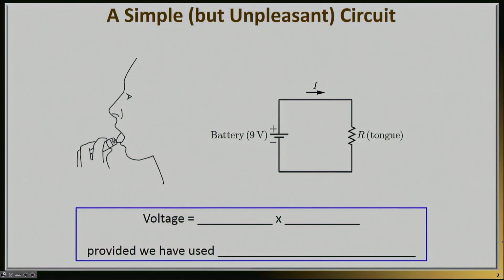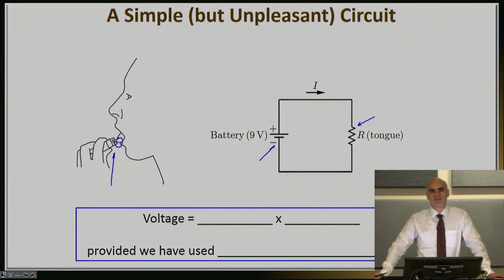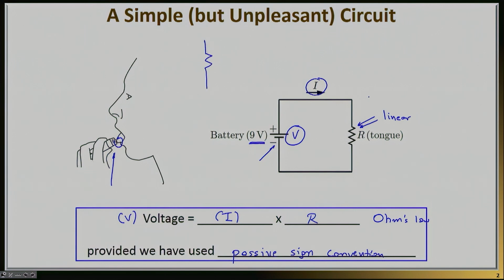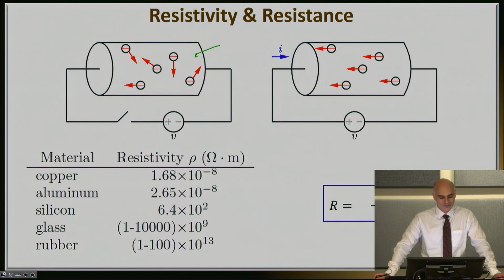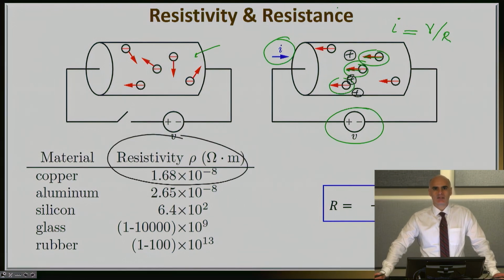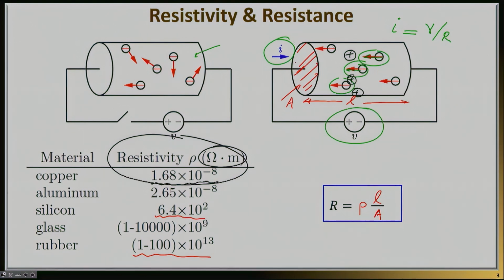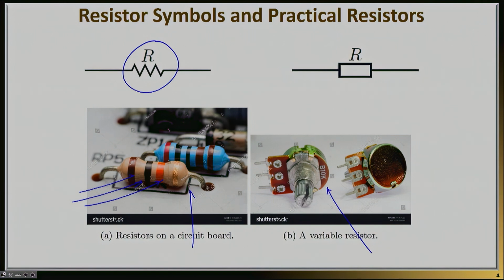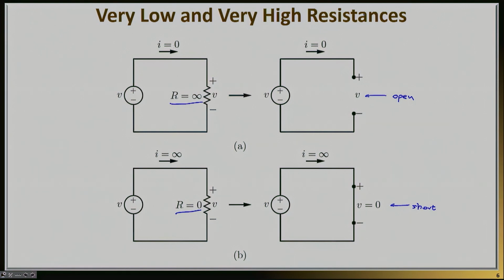Electrical Engineering Fundamentals I | Lecture 7 Resistance and Ohm's Law | Purdue University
Get ready to understand resistance, the key component in electronic circuits. This lecture, led by Senior Vice President for Partnerships and Online at Purdue University, Dimitrios Peroulis, humorously introduces the concept of resistance and how it impacts electric current flow. This video will help you understand how a resistor functions and its role in electronic circuits with regard to Ohm's Law (V=I*R). Learn about resistivity, the property of a material that affects its resistance, and discover the factors (material, length, and cross-sectional area of a conductor) that determine the resistance of cylindrical conductors. Peroulis further illustrates with examples of real-world resistors and their color-coded bands. Furthermore, the video also covers the concept of conductance, the inverse of resistance. Watch this lecture, part of the Electrical Engineering Fundamentals I course by Purdue University Online, to get a clear understanding of the resistance concept.